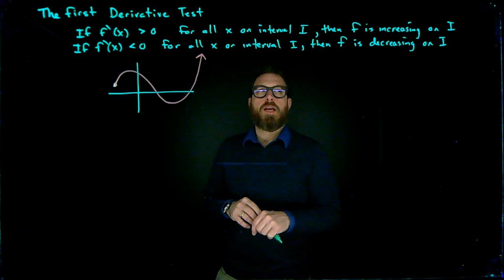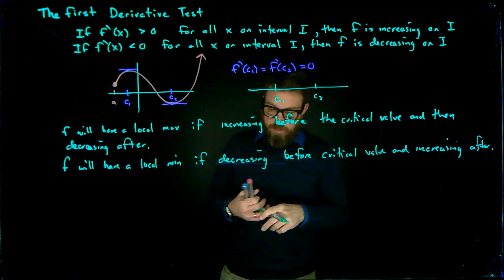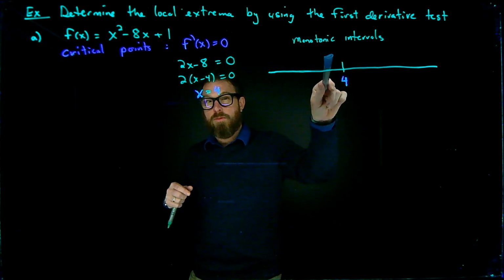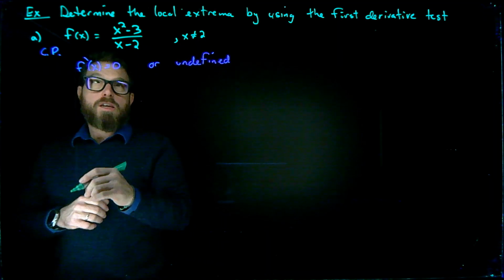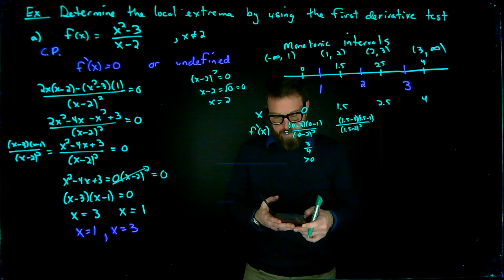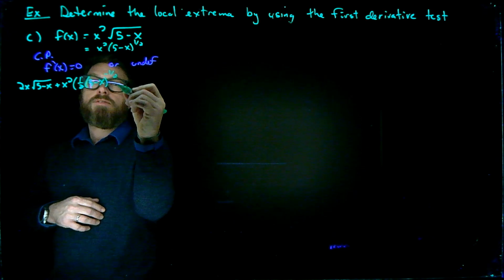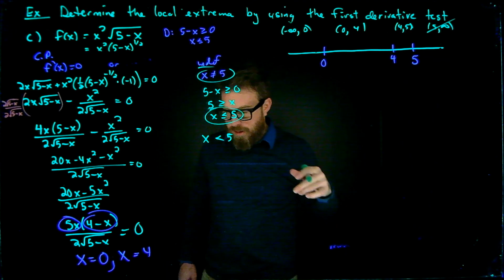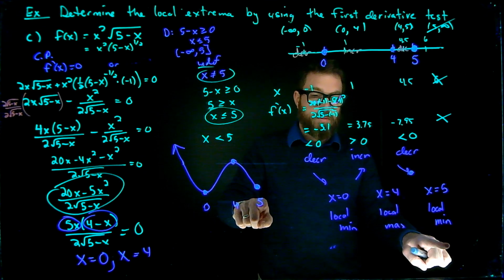The first derivative test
This video uses the first derivative test to find local extrema. That is using the first derivative test to find any local maxima or local minima.